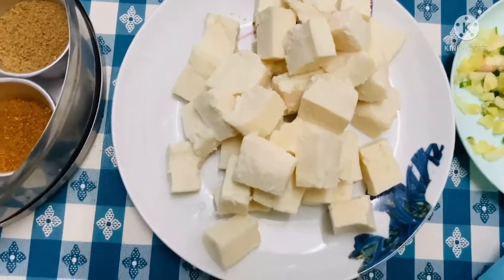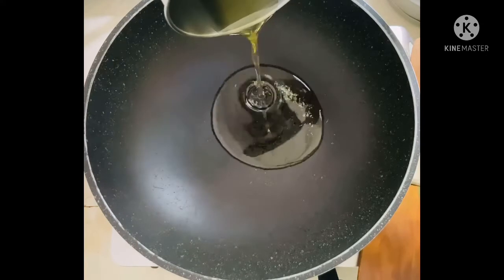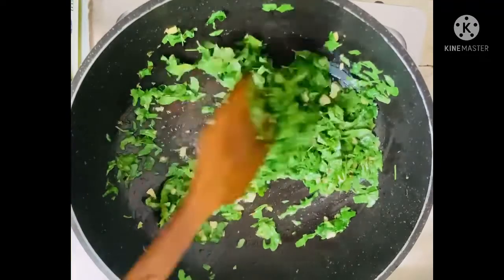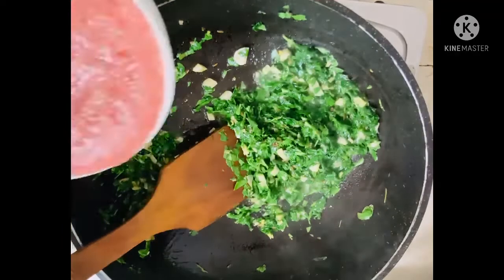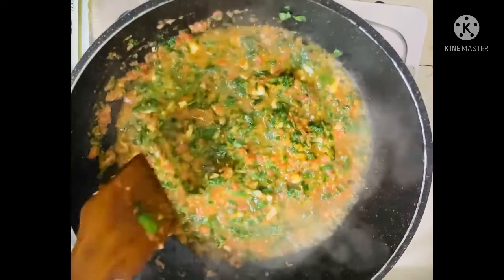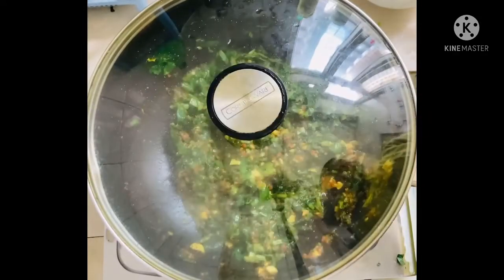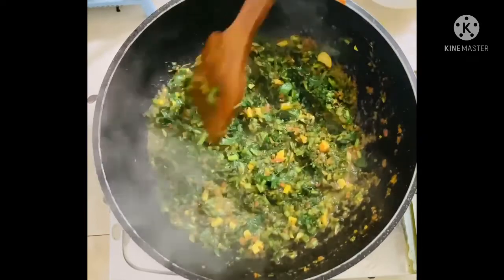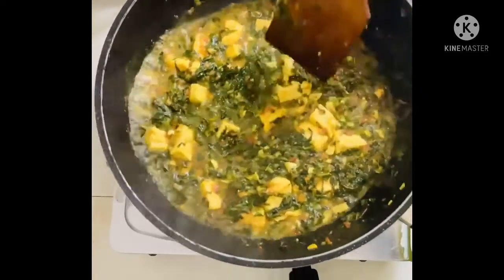HOW TO COOK METHI PANEER EASY RECIPE INDIAN FOOD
# METHI PANEER INDIAN FOOD# DELICIOUS AND HEALTHY